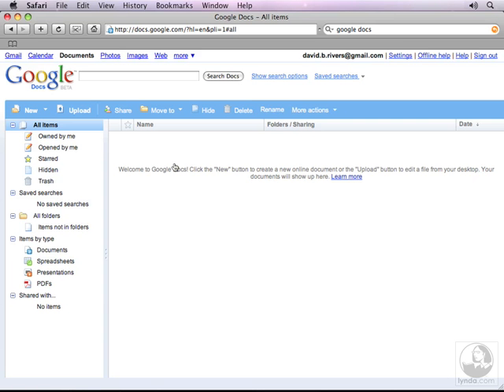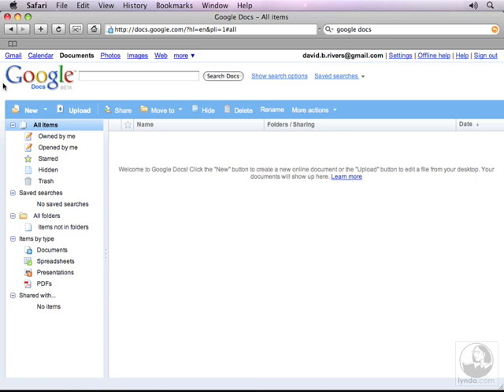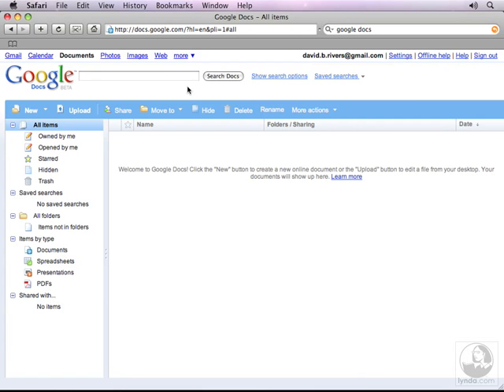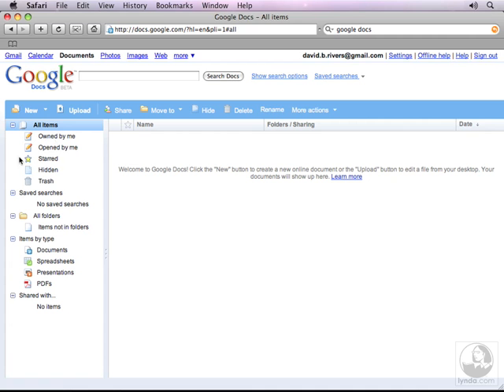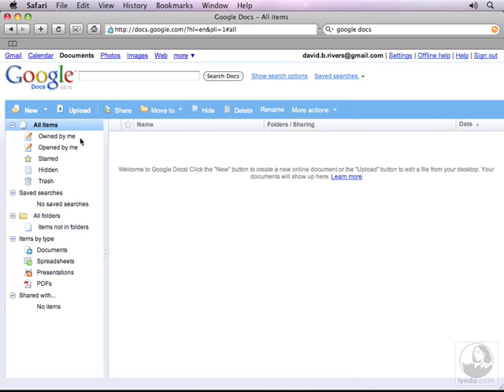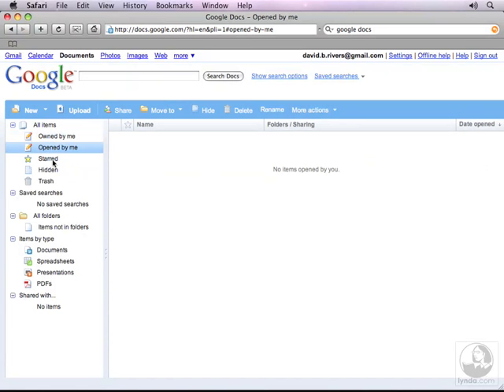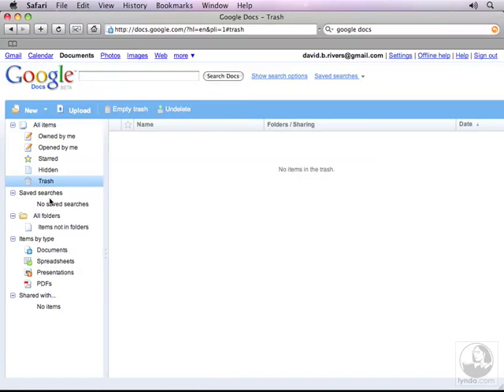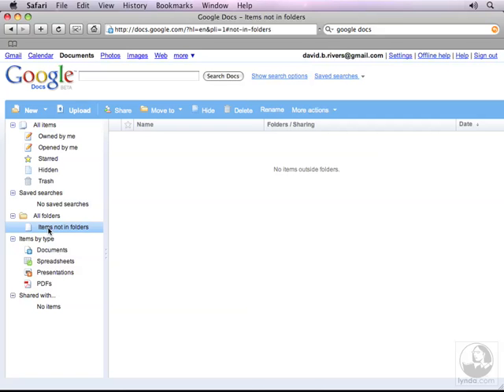Exploring the interface of Google Docs